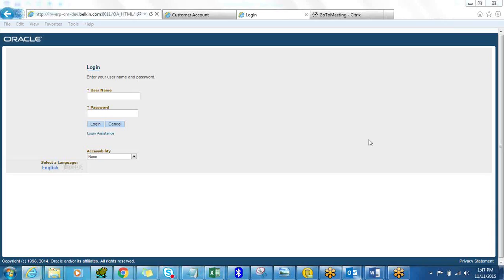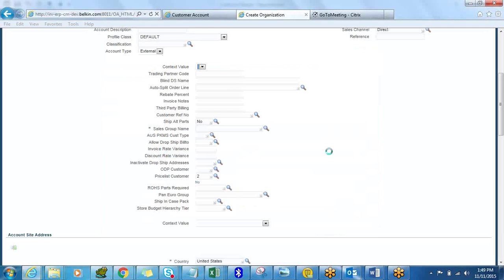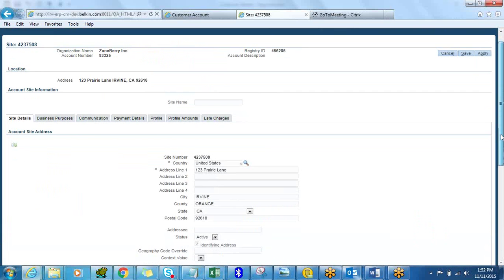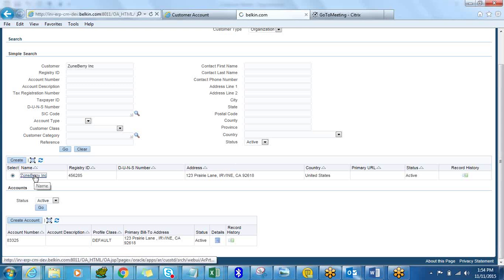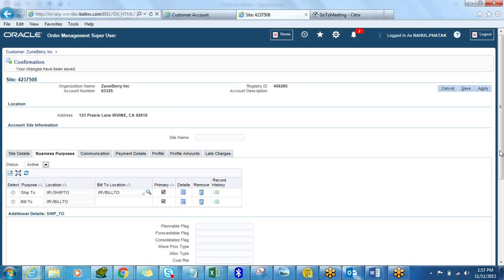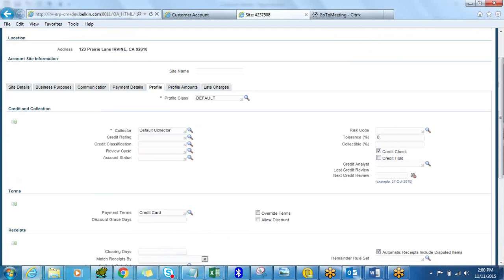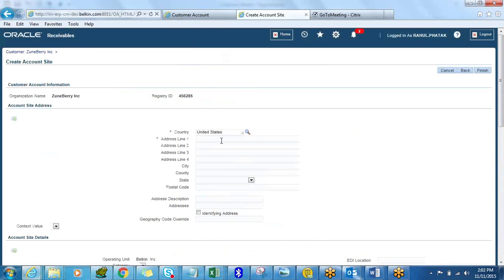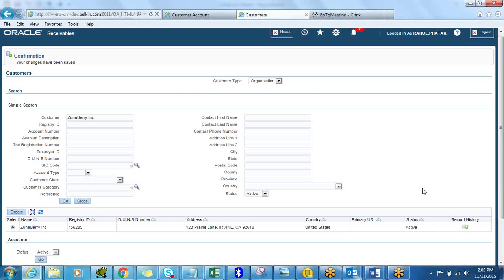Oracle R12 Customer Standard ( Create and Update Customers)